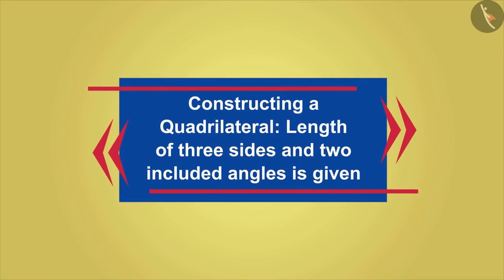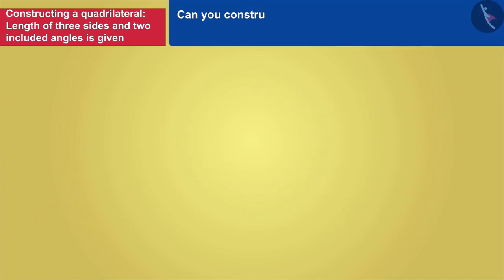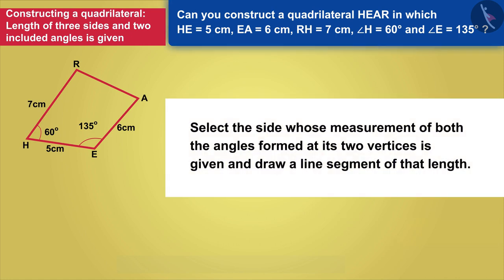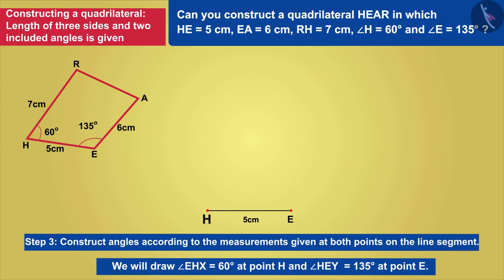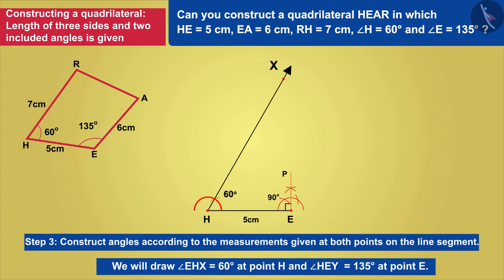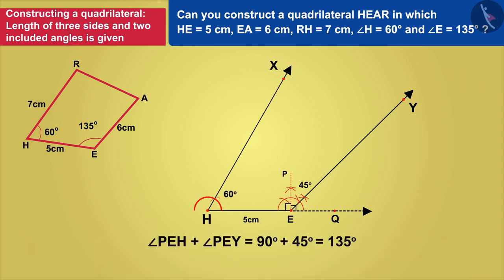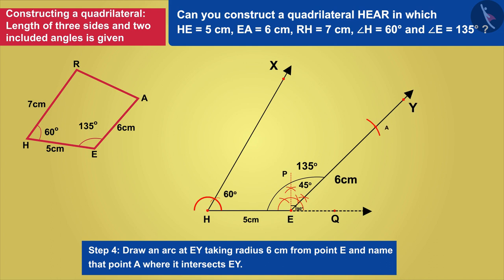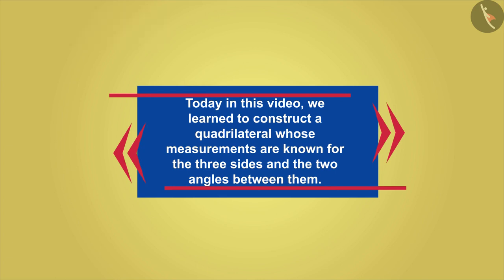Construction of quadrilateral: length of 3 sides& 2 included angles are given|Part1/3|English|Class8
Construction of quadrilateral: length of 3 sides& 2 included angles are given|Part1/3|English|Class8 | NCERT

Construction of quadrilateral: length of 3 sides& 2 included angles are given | Practical Geometry | Grade 8 | NCERT | Practical Geometry

Welcome to part 1 of Construction of quadrilateral: length of 3 sides& 2 included angles are given. In this video, we will discuss the concept of Construction of quadrilateral: length of 3 sides& 2 included angles are given.

Part  :
Part  :